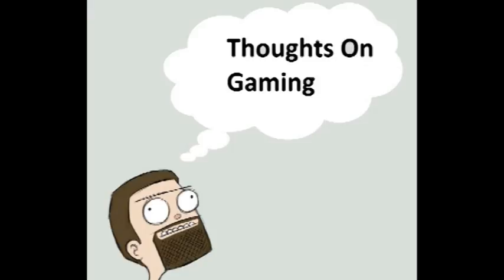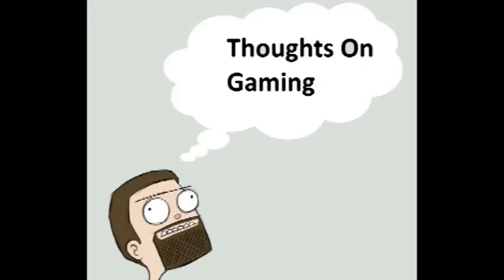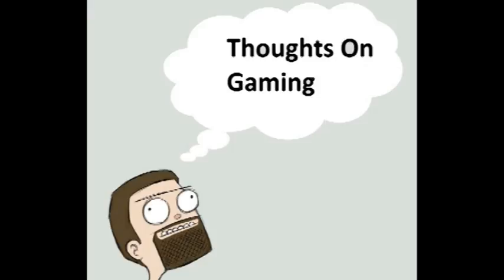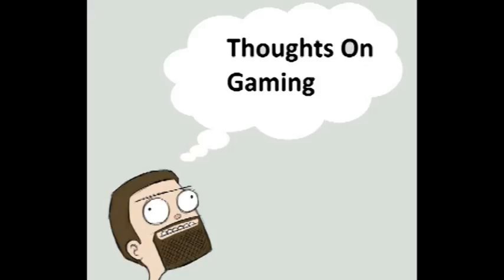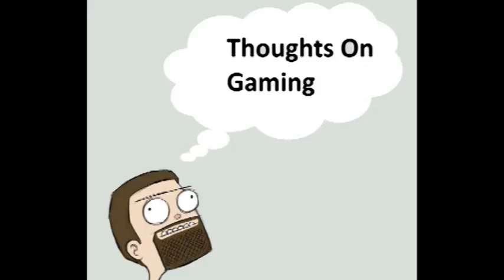TOG: There's Always A Bigger Fish - Ep 10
Nobody stays on top forever.